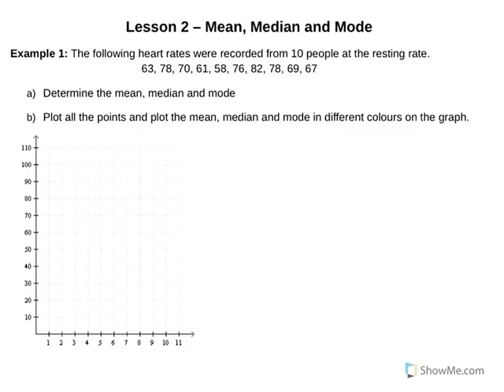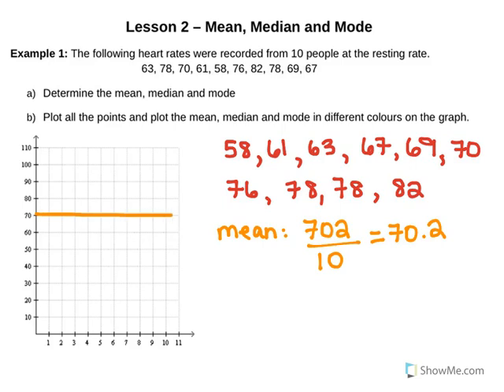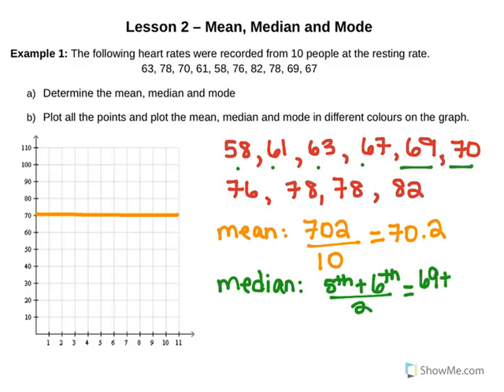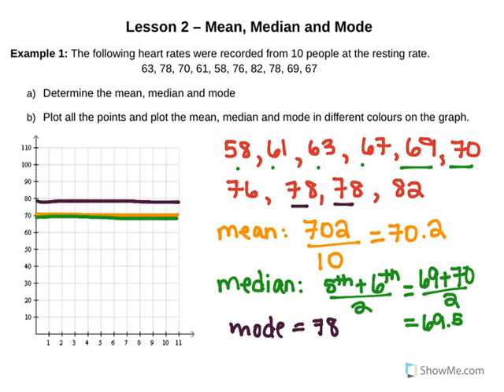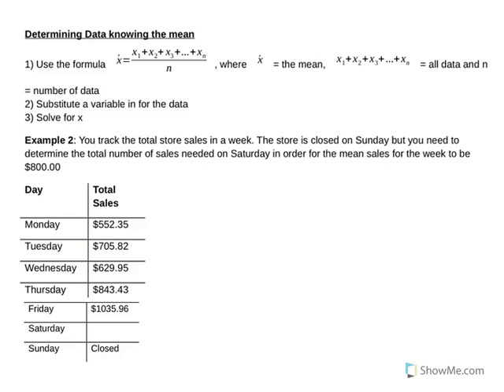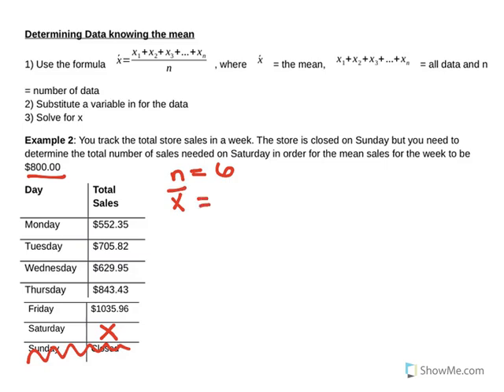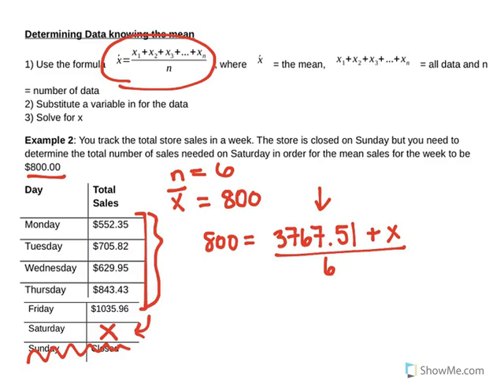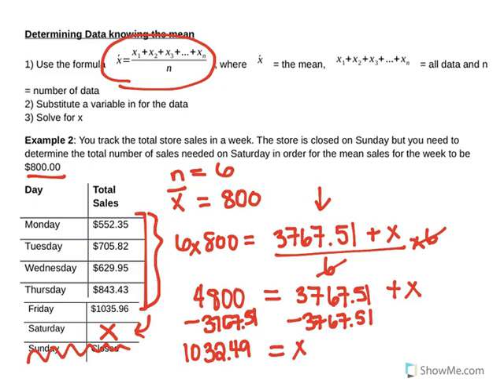Workplace and Apprenticeship 30 - Statistics - 2 - Mean, Median and Mode